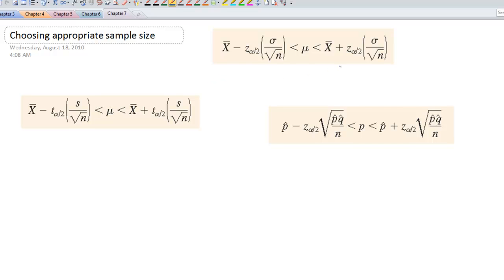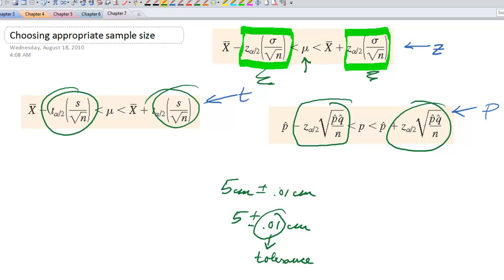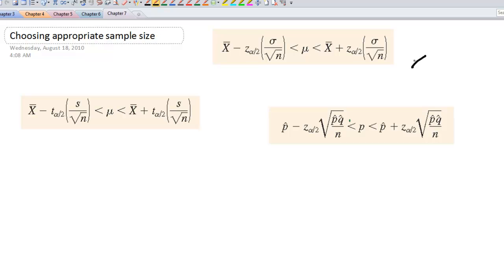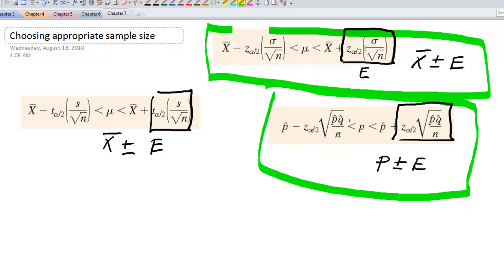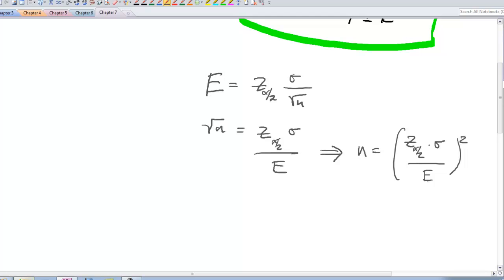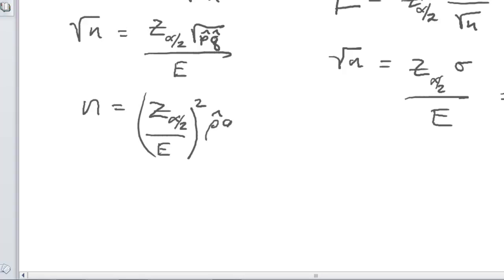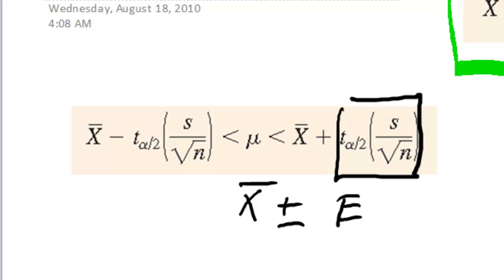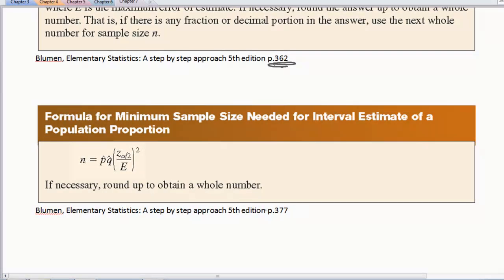Choosing an appropriate sample size part 1.mp4